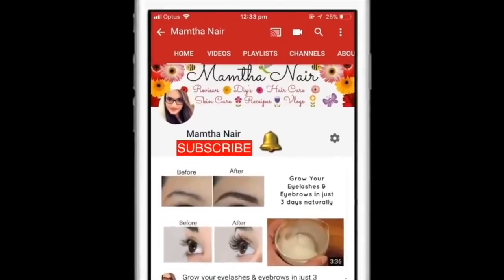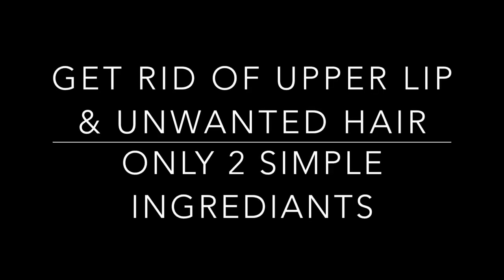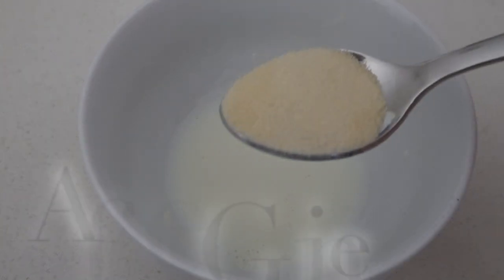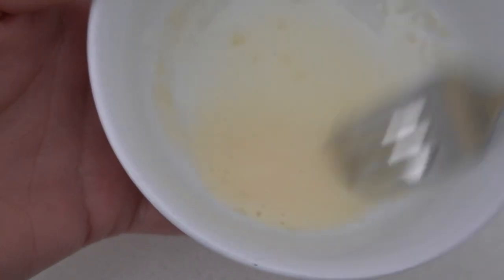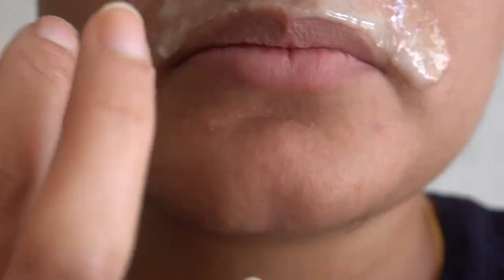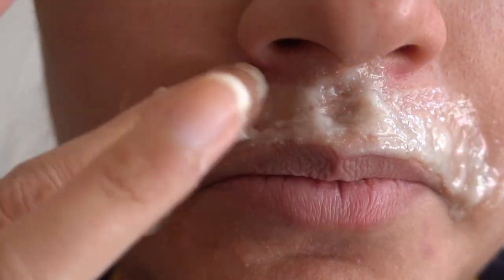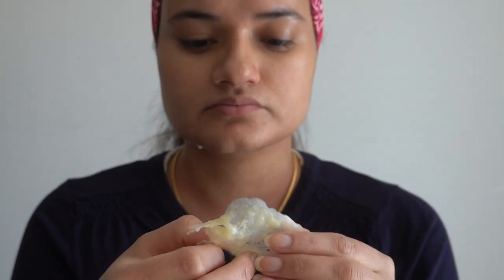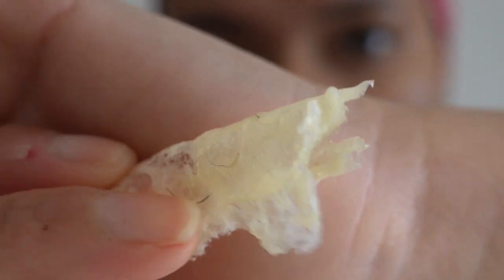Remove Upperlip Hair & Unwanted facial hair using 2 simple ingredients at home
Remove unwanted facial hair with only 2 simple ingredients. You will need:
Unflavoured Gelatine - 1 teaspoon
Hot milk - 3 teaspoons
Now lets get started. Heat 3 teaspoons of milk in a microwave and add 1 teaspoon of gelatine into it and strip well until the gelatine dissolves completely into the milk. It should be in a smooth paste like texture as shown here. If needed you can pop the mixture into the microwave for just 5 secs to make sure the gelatine dissolves completely. Now lets apply it before it becomes thick. But make sure its not too hot to apply or else it will burn your skin. So please be careful guys. So apply the mixture onto the areas where you want to remove your facial hair. For me it will be my upper lip and my chin area where I have a lot of hair. So apply it using your fingers or a brush as you wish and also make sure you apply it in the direction of hair growth and not the opposite side. This is very important you guys or else you won’t be able to remove your hair.
After you apply let it sit until its 101 % dry. This is also very important because if its not dry in the inside then it won’t pluck the hair at all. You can go ahead and do your other things until it dries down completely. Ok so for me it took around 30mins to dry down completely. So now lets carefully remove the gelatine from the face. Remove it in the direction of the hair growth. And do it in a fast motion as shown in the video. Now it might look like its very painful but trust me guys its not as painful as threading. Threading is more painful than this method.